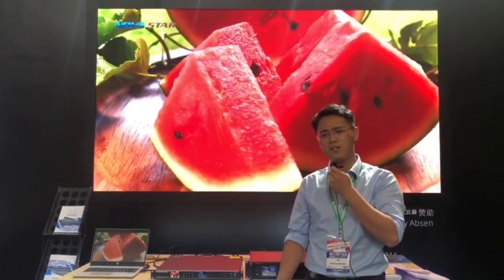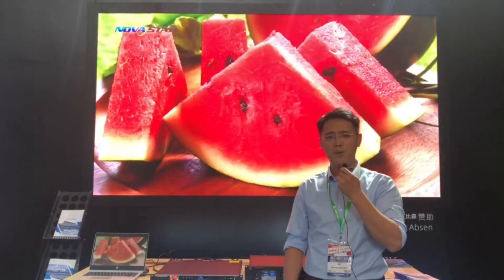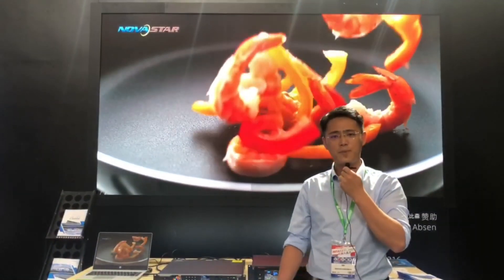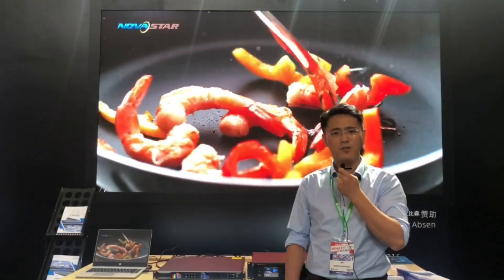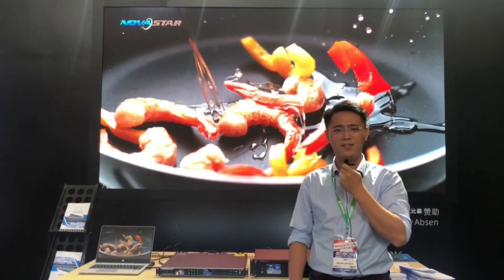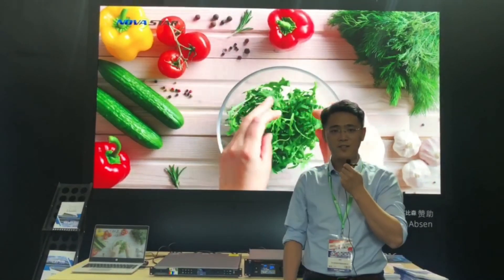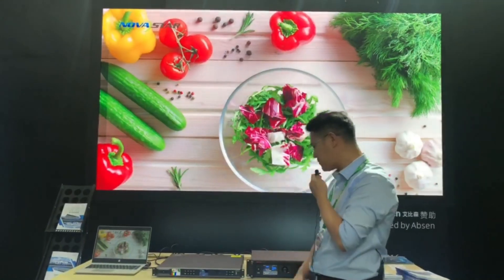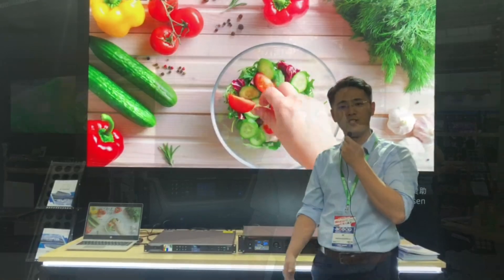LED CHINA 2020 - NovaStar HDR Solution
Aimed at solving the lack of HDR source or high-cost problems, NovaStar has developed a total start-to-finish HDR solution that includes support for HDR video source conversion, equipment that supports transmission and decoding of HDR format video, and a high image quality receiving card.